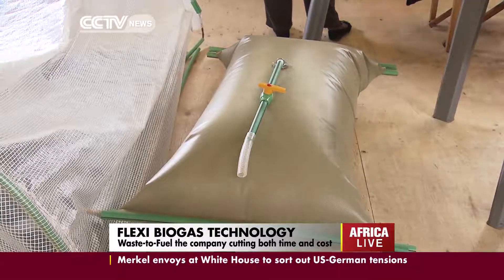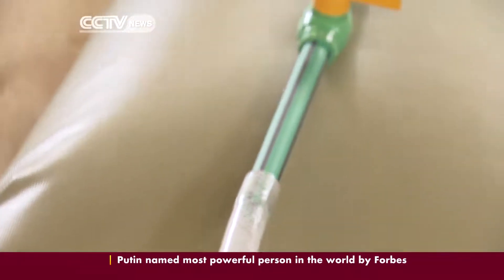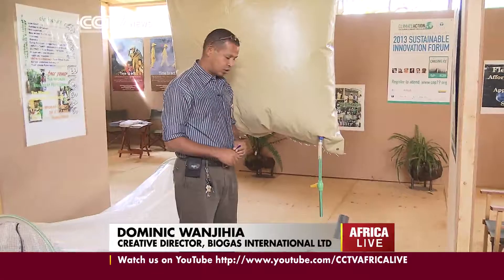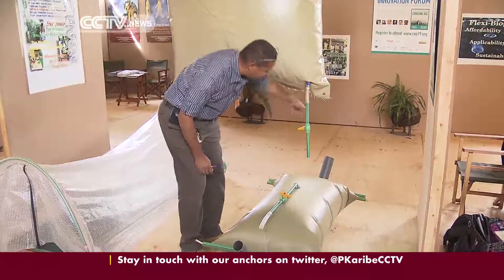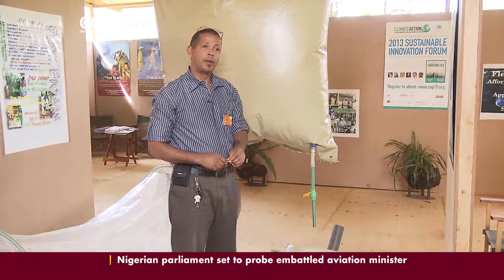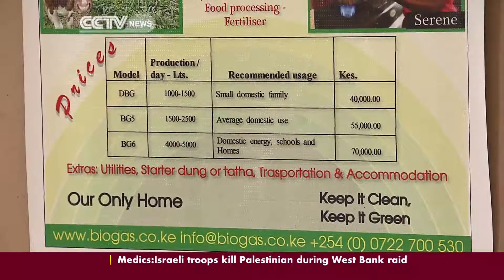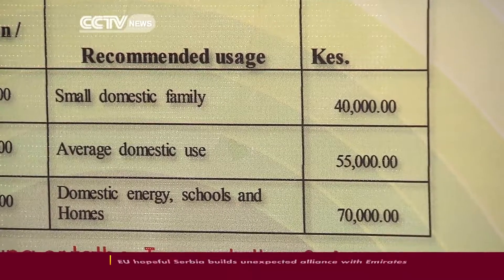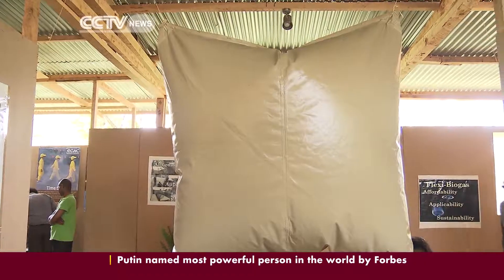Efficient waste-to-gas system higlighted at the UN South-South Devpt Expo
The ongoing United Nations South - South Development Expo in Kenya's capital, Nairobi is showcasing a range of technologies critical to economic development in Africa. A new prefabricated, portable and more efficient waste-to-gas system was one of the highlights of the event, as CCTV's Jiitu Abraham reports.